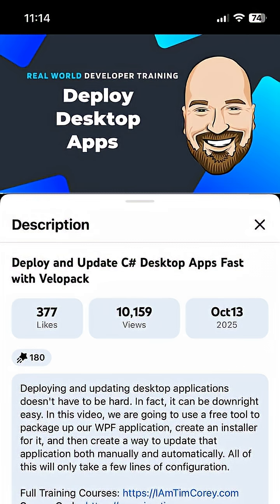Easy Desktop Installer for C#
Here is an easy desktop app installer and updater for C# applications.